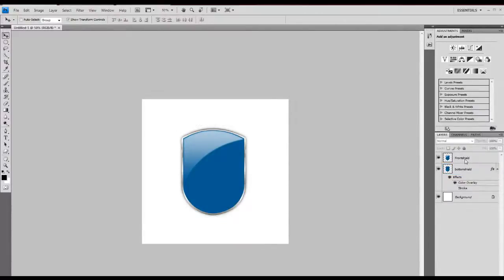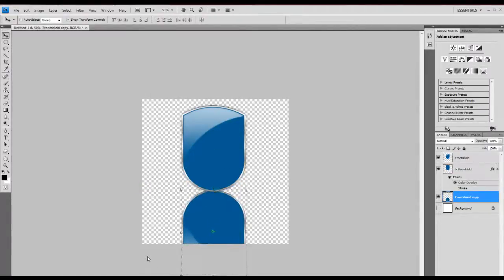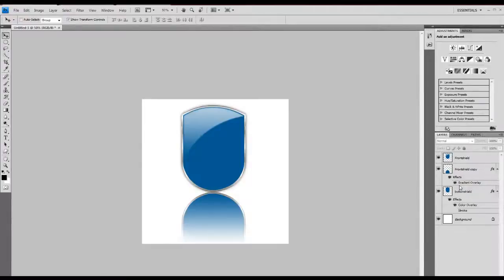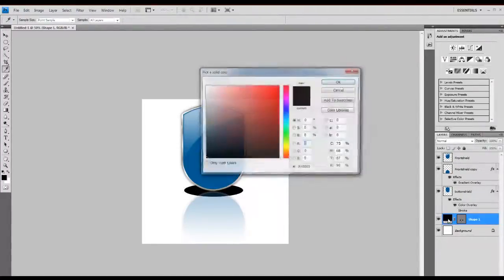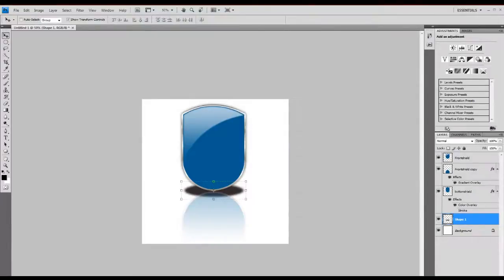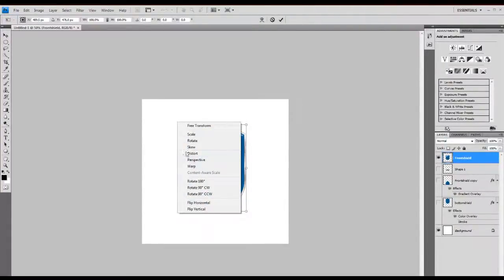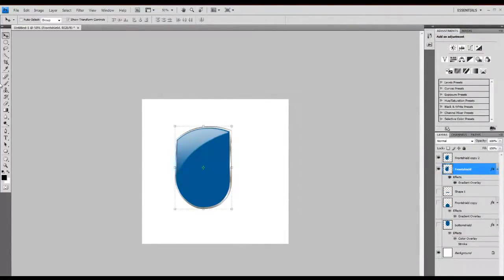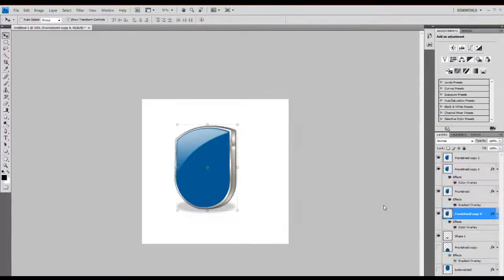Mirror_effect.wmv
How to make a mirror-effect, how to make a 'bottom' shade-effect and finally how to make a 3D logo.